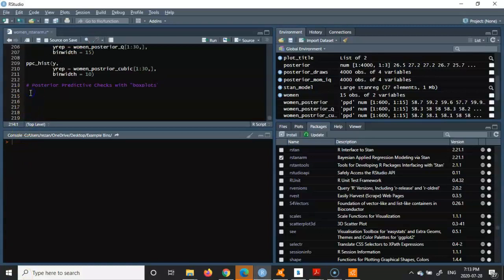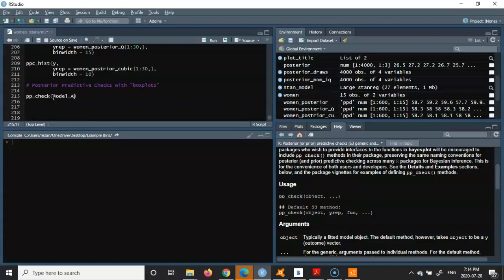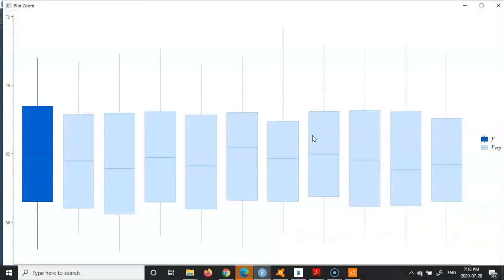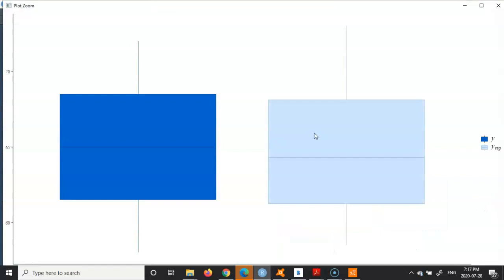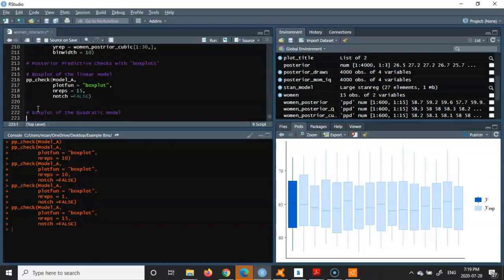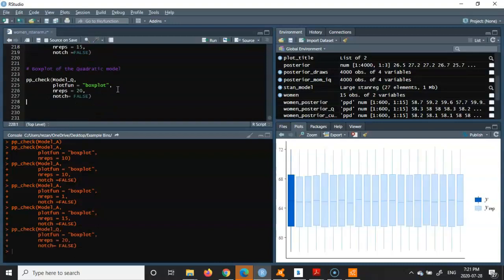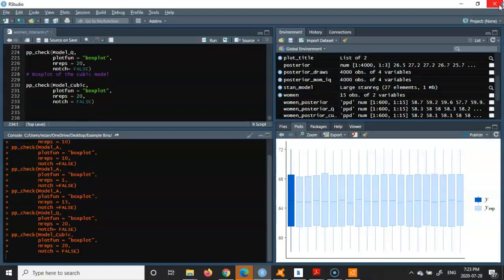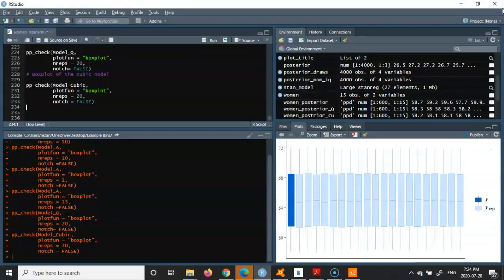18- Boxplot of the Posterior Predictive Model in Bayesian Framework